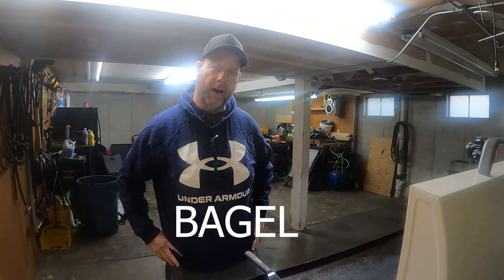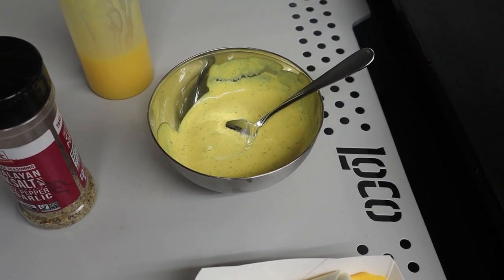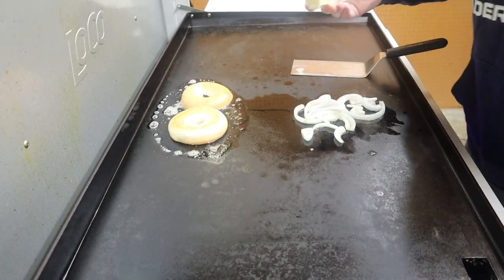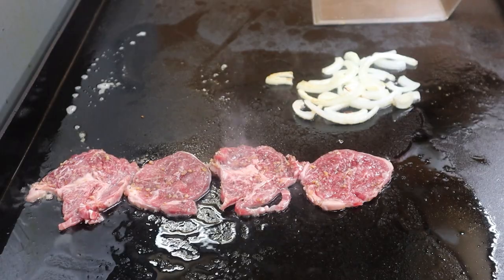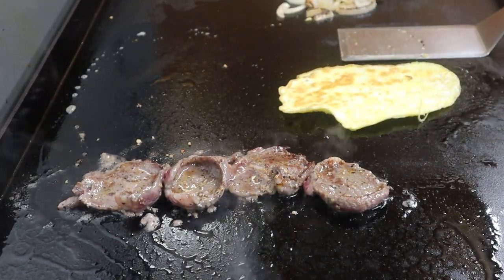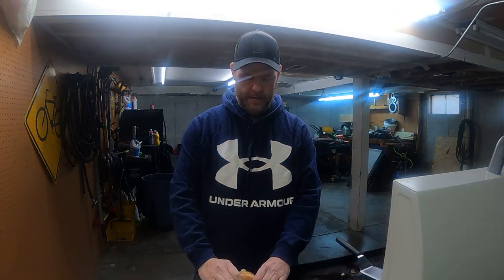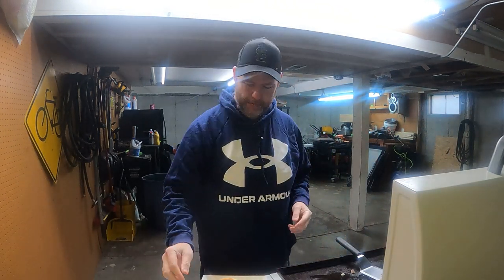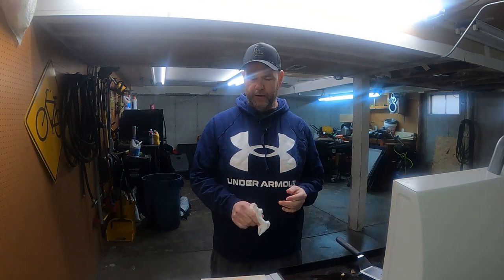THIS IS HOW I MAKE THE STEAK EGG AND CHEESE BAGEL || LOCO GRIDDLE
THIS IS HOW I MAKE THE STEAK EGG AND CHEESE BAGEL ON MY LOCO GRIDDLE. I RECREATE MCDONALD'S FAMOUS STEAK EGG AND CHEESE BAGEL. BE SURE TO WATCH THIS VIDEO AND LEARN HOW I MAKE THIS GREAT STEAK EGG AND CHEESE BAGEL.